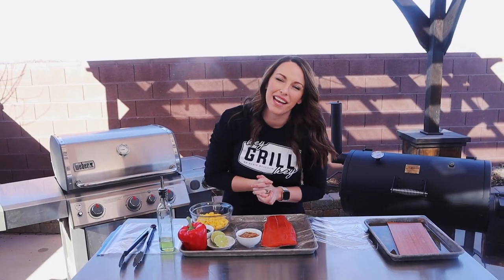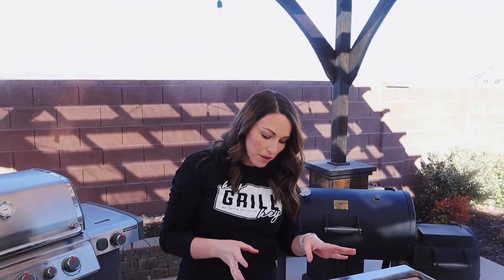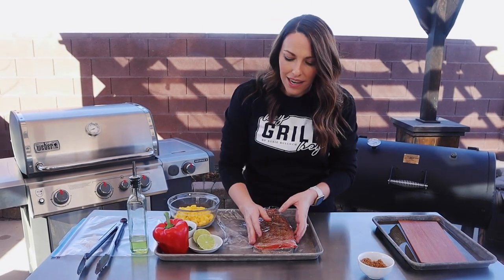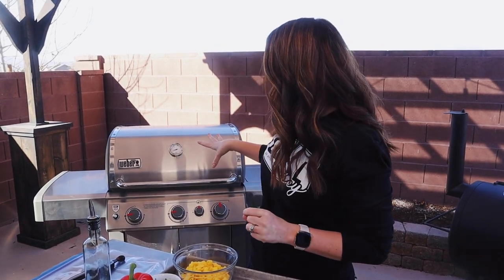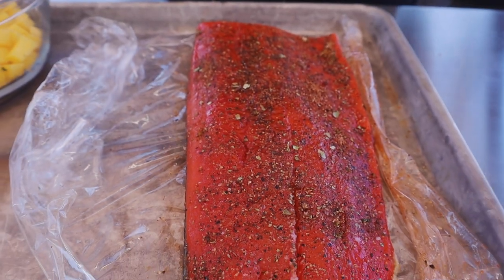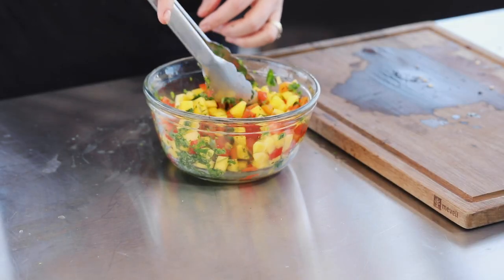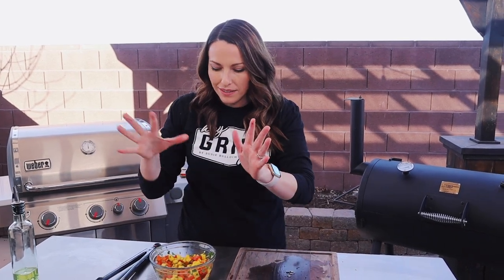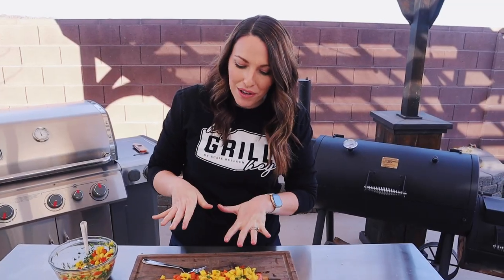My FAVORITE Salmon Recipe!! Grilled Cedar Plank Salmon | How To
Cedar Plank Salmon with Mango Salsa is a simple salmon dish, elevated by a sweet and spicy rub and the subtle smoky flavor from a cedar plank. Topped with a fresh and bright mango salsa, this salmon is perfect for any weeknight meal!

00:00 - Start
00:45 - Seasoning your Salmon
1:52 - Cooking your Salmon
3:58 - Making the Salsa
8:29 - Plate and Enjoy!